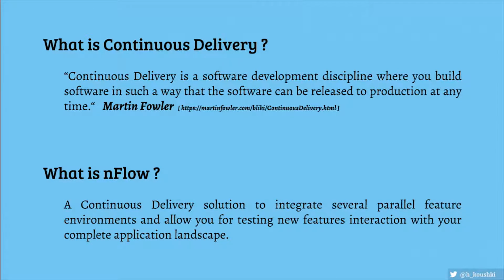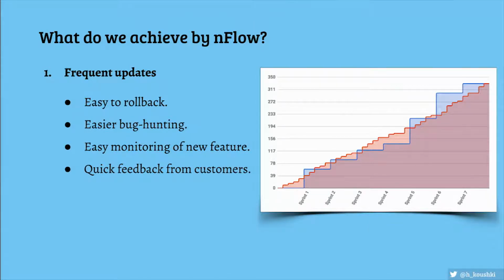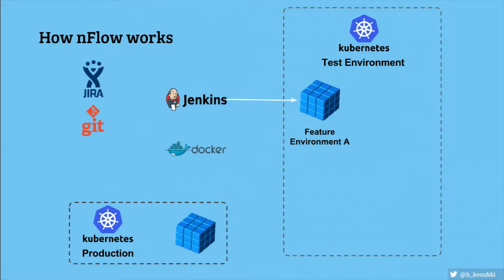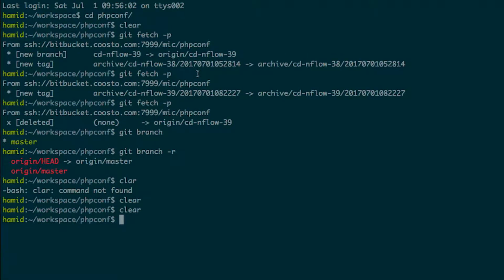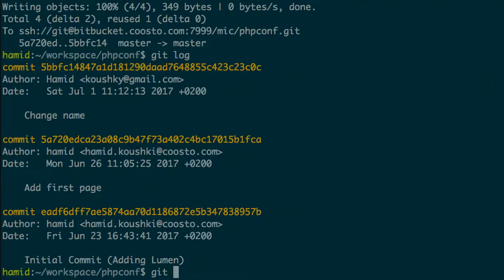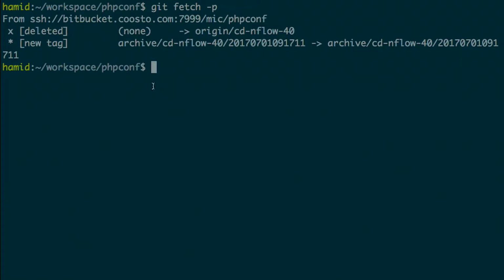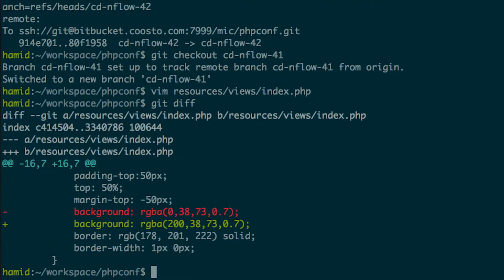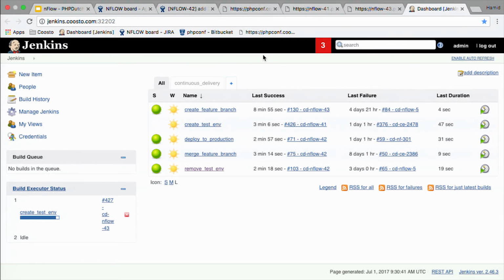DPC2017: Juggling features to production: Continuous Delivery in PHP ( Hamid Koushki)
Continuous Delivery (CD) allows for automated testing, immediate user feedback and reliable releases. However, for many companies, implementation of a complete CD pipeline remains an elusive goal, especially in environments dominated by PHP. Moreover, most existing CD solutions focus on a single pipeline, rather than allowing the development of several parallel features.

This presentation details a ready-made solution tailored to the requirements of PHP development that we call nFlow. It uses familiar tools, including JIRA, Git, Jenkins, Docker and Kubernetes. nFlow advances beyond basic CD by offering integrated test environments, parallel feature development and deployment-on-demand. Integrated test environments bundle your constellation of applications into a single test environment, allowing you to test your new feature’s interaction with your complete application landscape. If you need to develop several features in parallel, nFlow creates unique branches and test environments for each new feature. Finally, once you complete your feature, nFlow automatically merges it with the master branch, and integrates these new changes with all parallel features still in development, and deploys it to production via Kubernetes. We offer steps easy enough for an aspiring devops to follow, should you wish to develop your own CD pipeline. We will show how this works in a live demo!